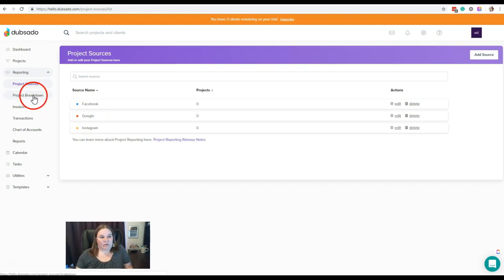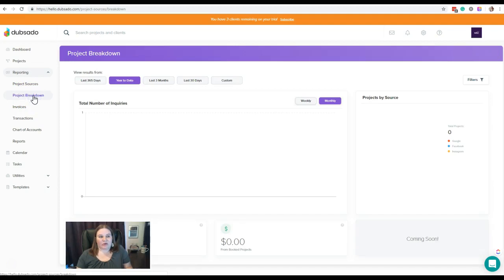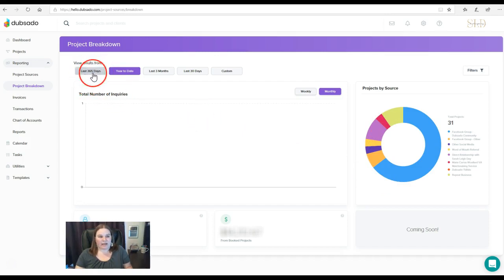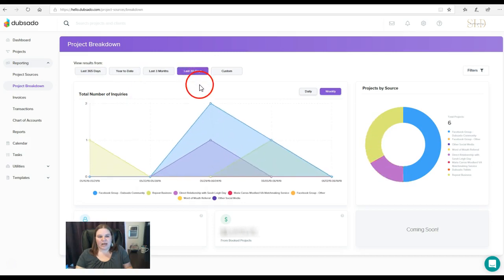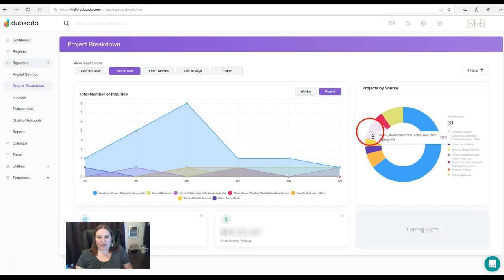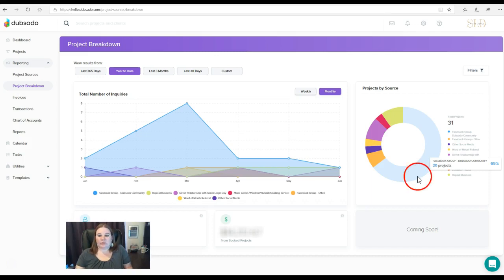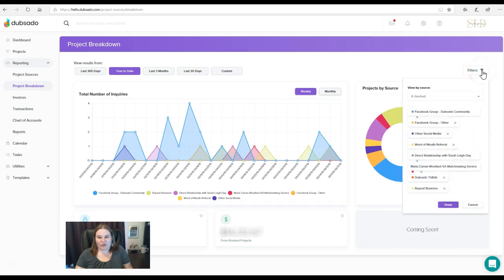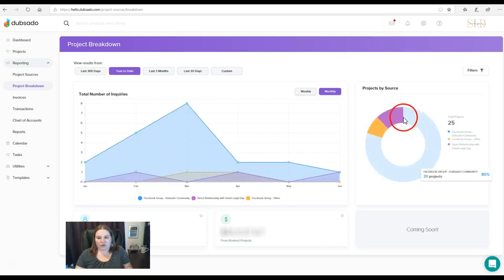Dubsado Tidbit #28: Reporting View - Project Breakdown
In addition to customizing your own project sources (as we saw in Dubsado Tidbit #27), Dubsado also includes a graphical breakdown of those sources to show you how many leads and jobs are coming from each source. You can adjust the report by various timeframes and even filter the reports by source(s). It has never been easier to track your marketing efforts!